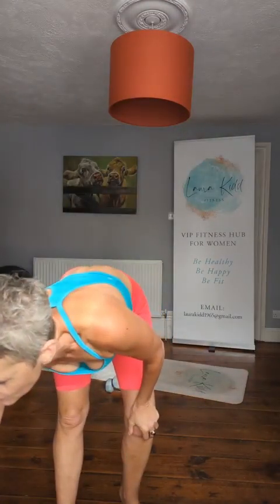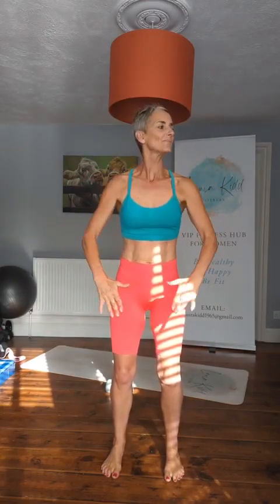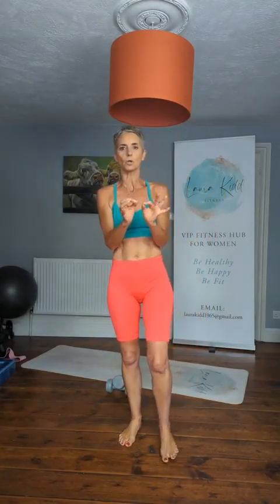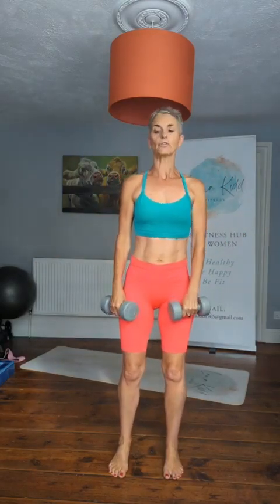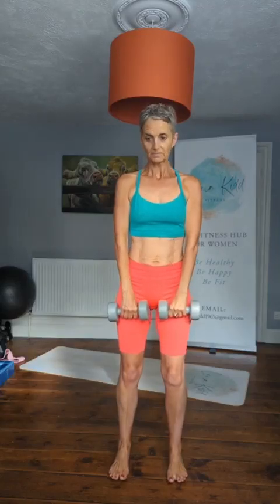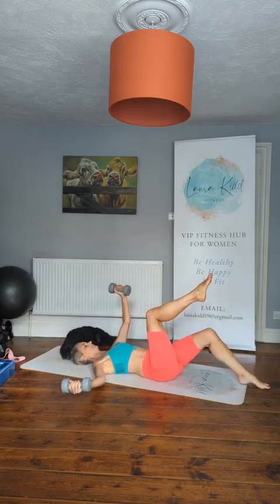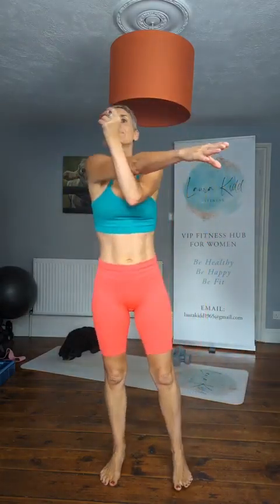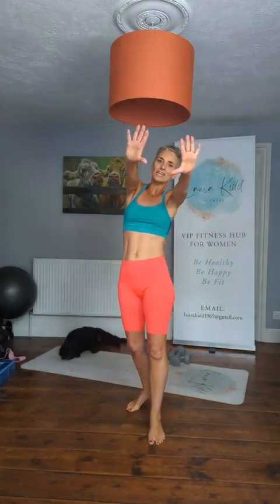Holiday shorts arms and abs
A short holiday workout for arms and abs